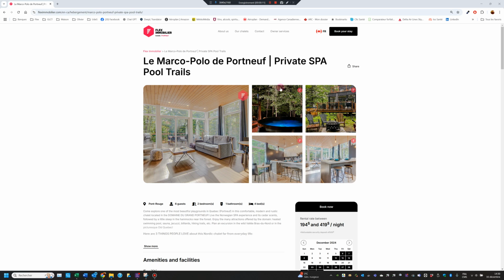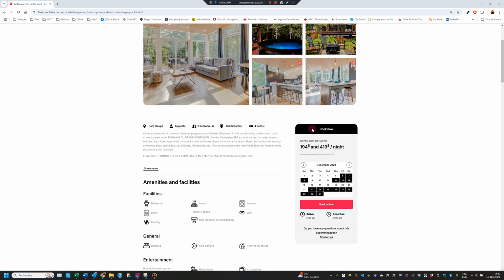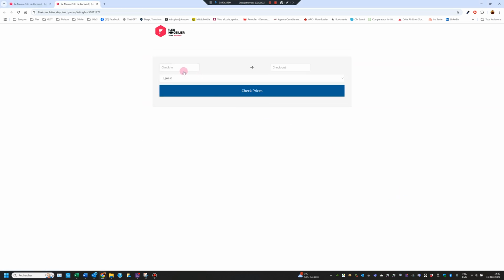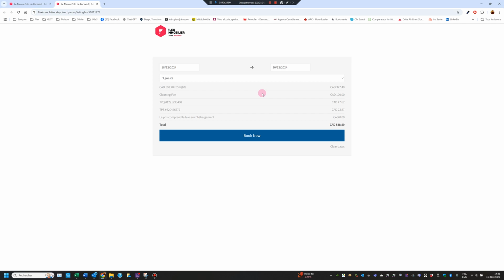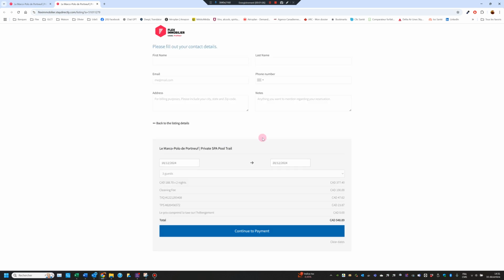How to make a booking on fleximmobilier.com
Here's a video explaining how to book a cottage for rent and pay by credit card on the Flex Immobilier website.